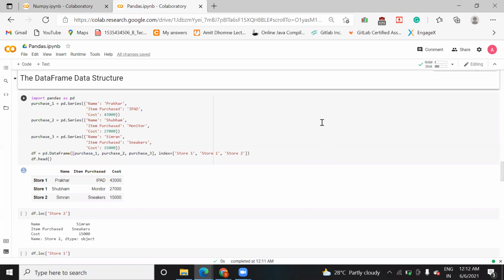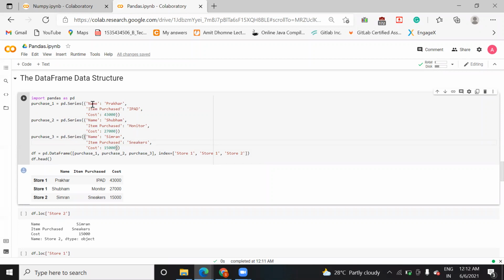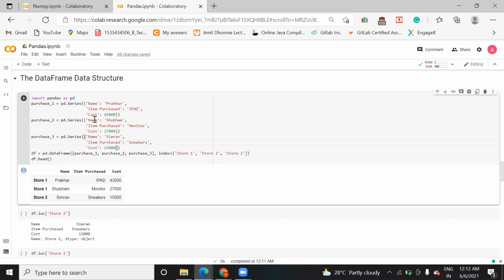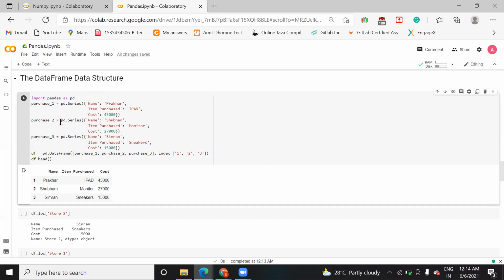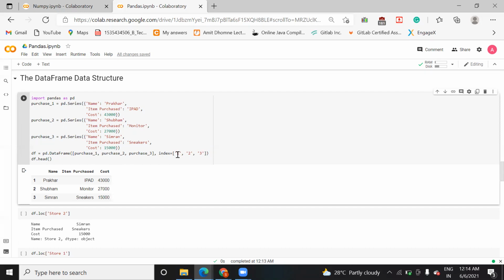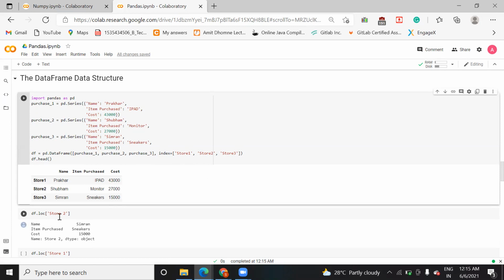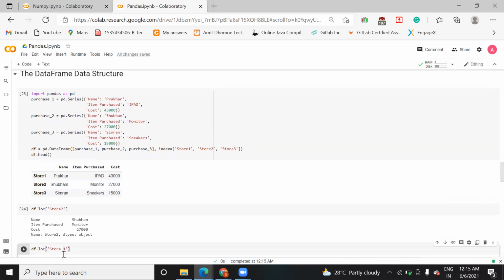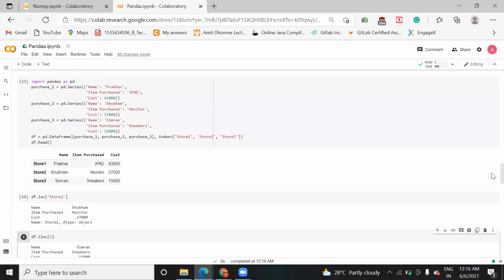Pandas lecture 3